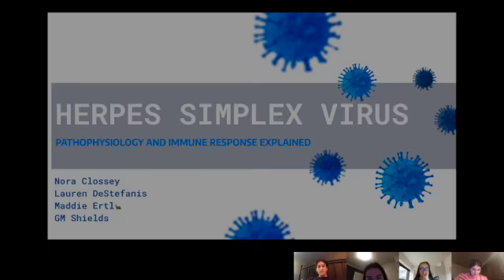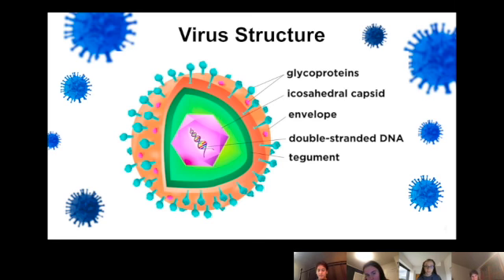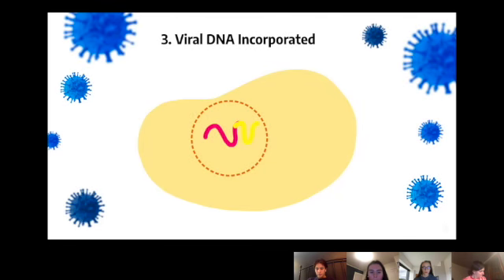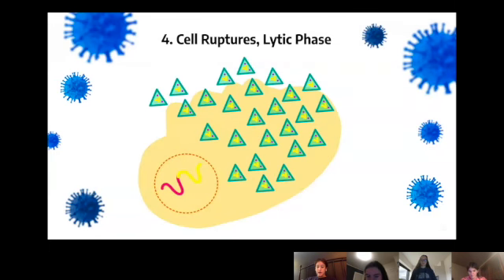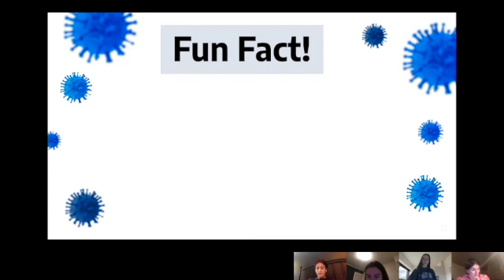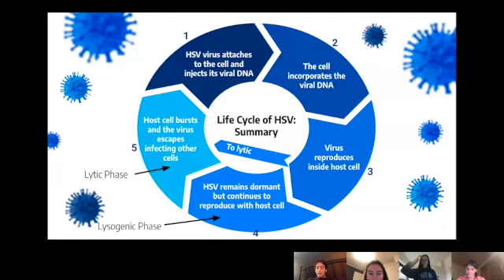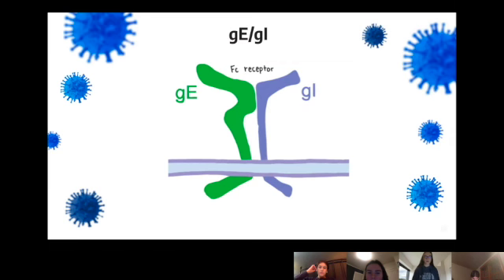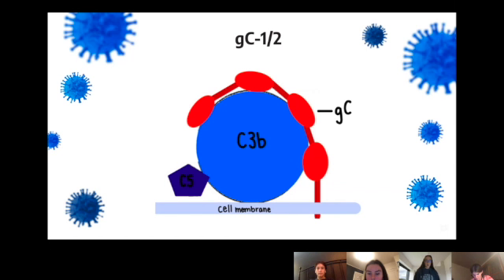Cell Communication Presentation: Herpes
AP Bio Hr. 4, Lab Group 3: Nora Clossey, Lauren DeStefanis, Maddie Ertl, GM Shields